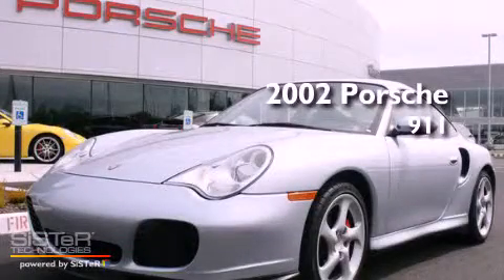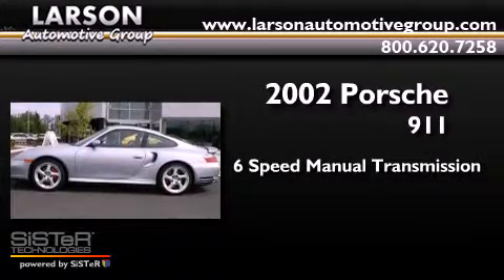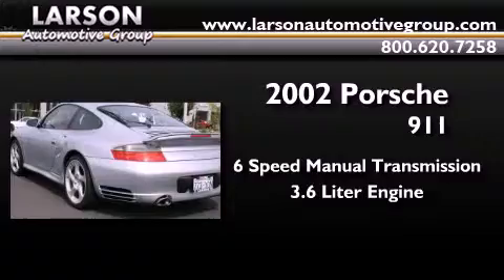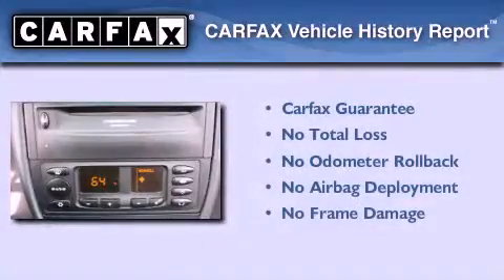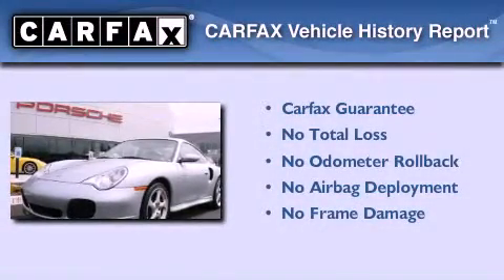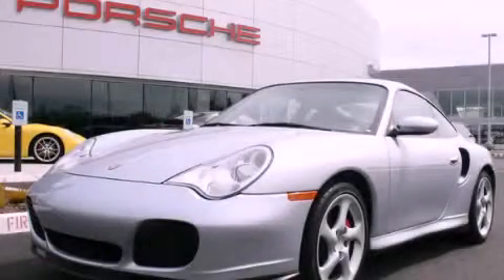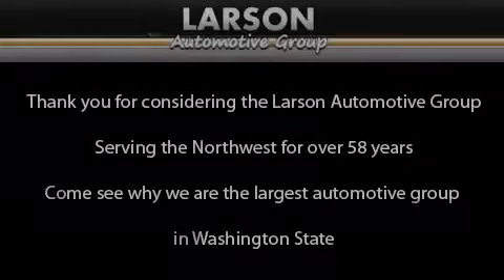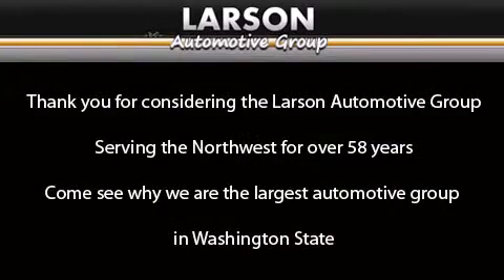Used 2002 Porsche 911 Puyallup WA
Year : 2002
 Make : Porsche
 Model : 911
 Engine : 3.6L H6
 Trans . : 6 Spd Manual
 Exterior : Silver
 Miles : 25,838
 Interior : Black
 Stock : P1794